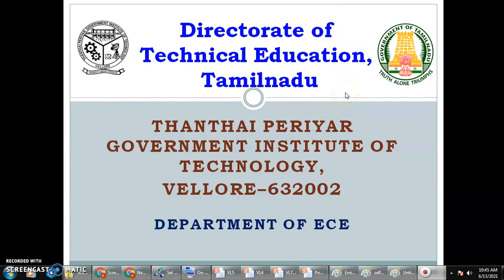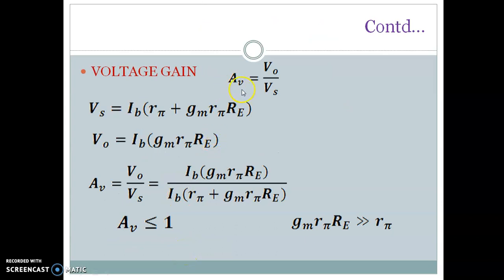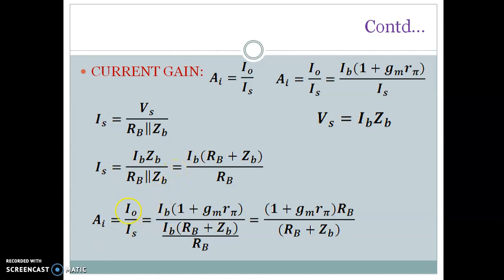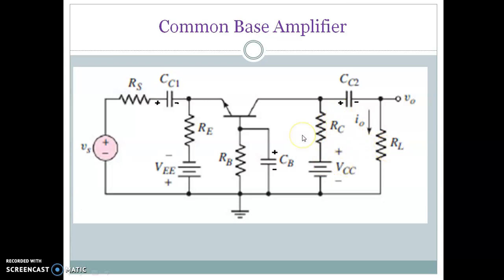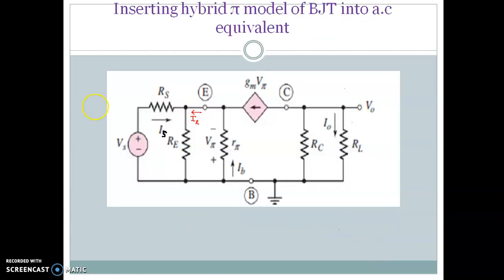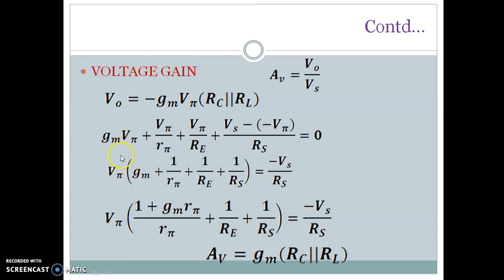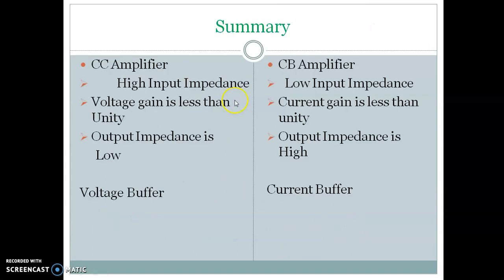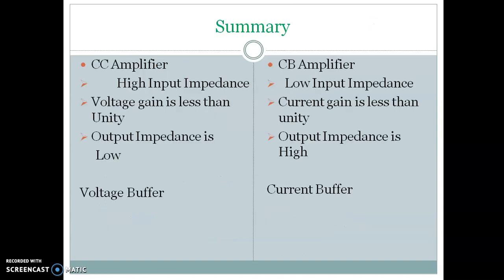CBCCAMP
This video is about small signal analysis of CC & CB amplifier